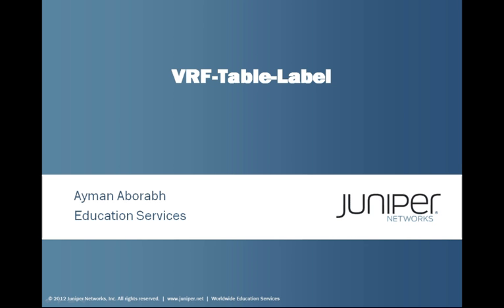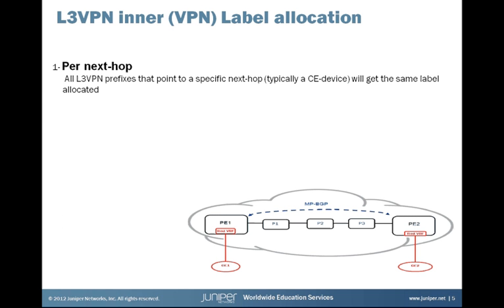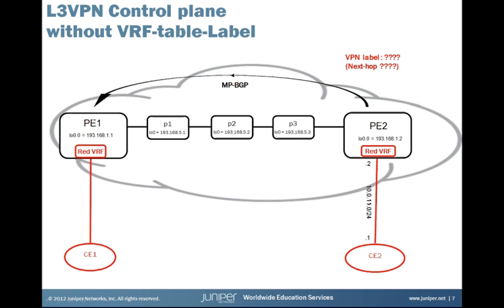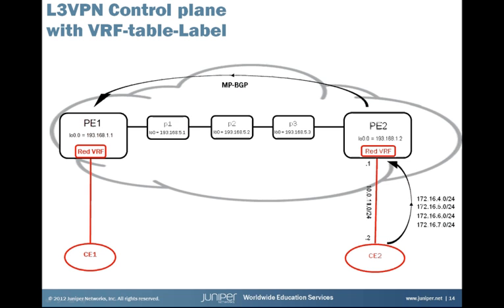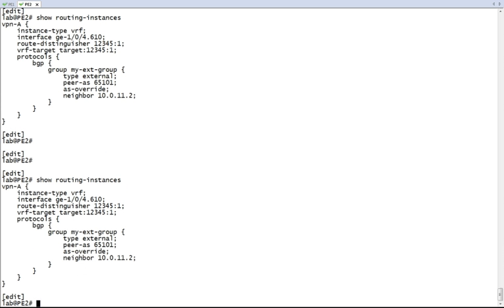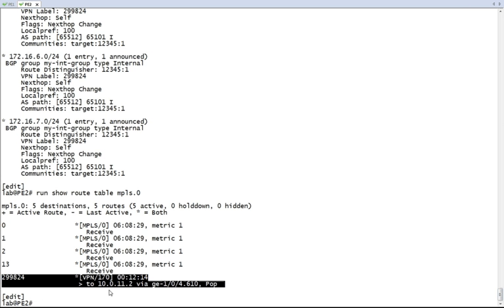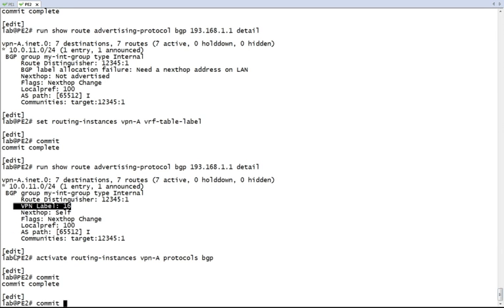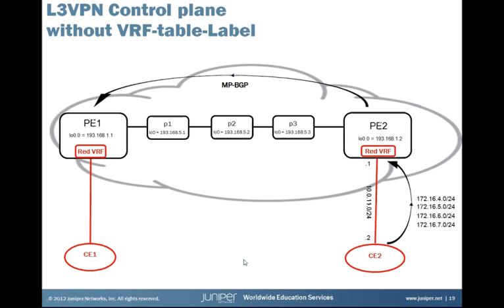VRF-table-label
VRF-table-label maps the inner label of a packet to a specific VPN routing and forwarding (VRF) instance. This allows the examination of the encapsulated IP header. This Learning Byte is appropriate for intermediate users with a background in the basics of MPLS, L3VPN and MPBGP in the Junos OS, or anyone looking to learn about VRF-table-label.

Presenter: Ayman Aborabh, Technical Instructor
Relevant to Junos OS Releases: 7.4 and higher
Relevant to Juniper Platforms: MX Series, ACX Series(12.3) , EX Series (11.1)

• On-Demand Training: Take a hands-on course…now!